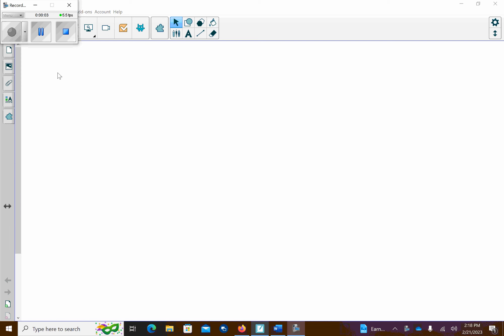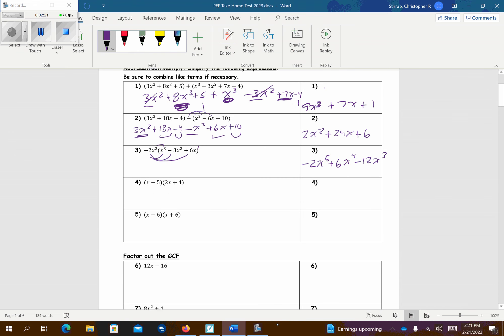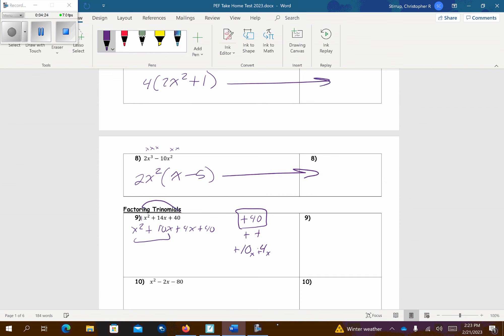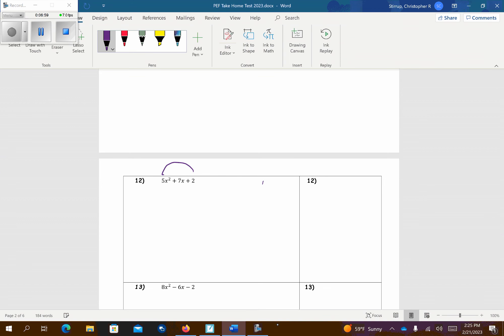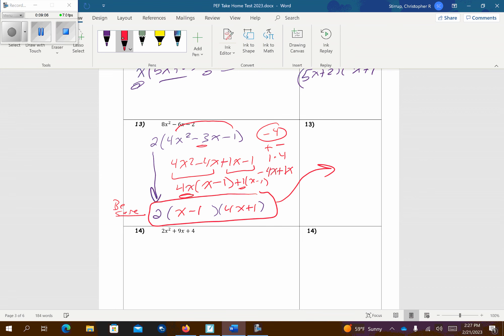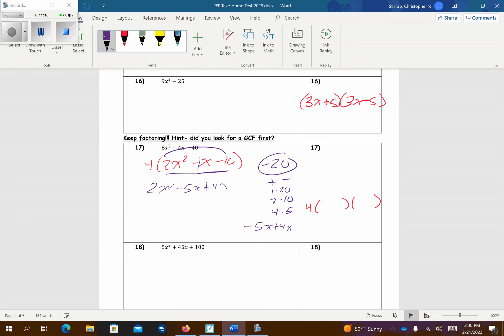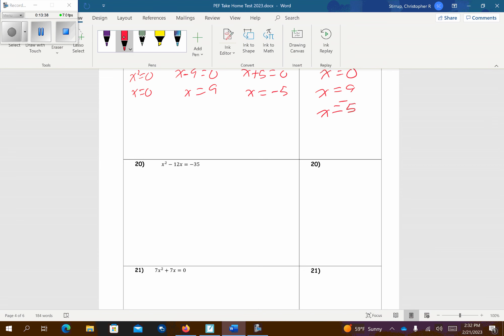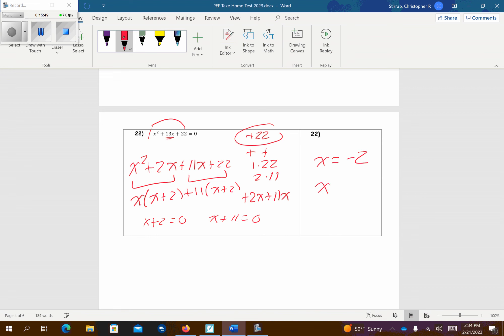factor and solving quadratics Tuesday Feb 21 2023